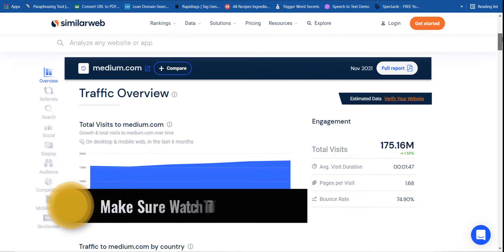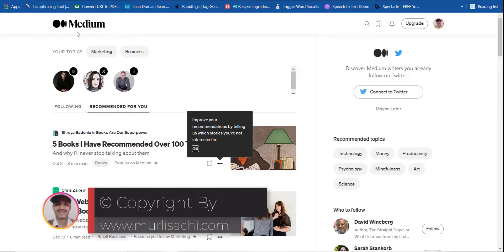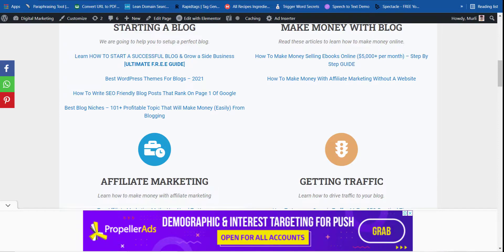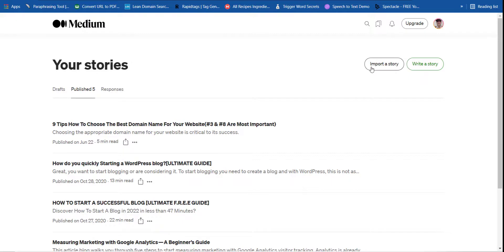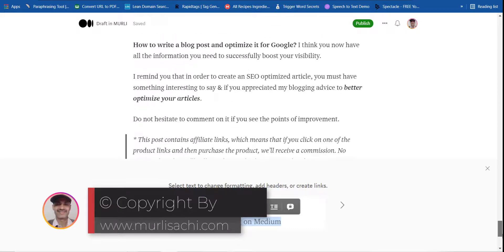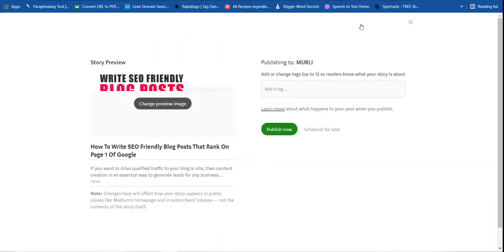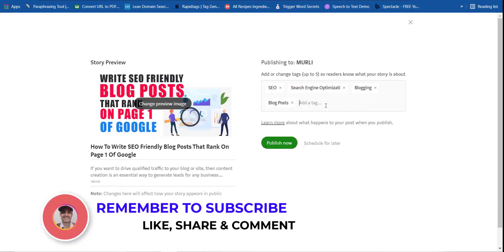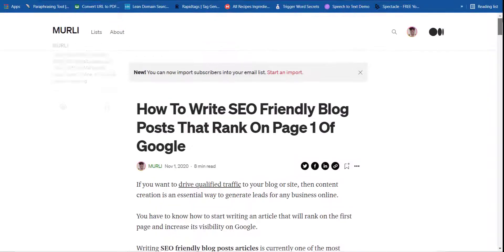How To Get Free Traffic From Medium In Just 5 MINUTES | Beginners Medium Tips Tutorial In 2025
Do you want know How To Get Free Traffic From Medium For Your Website, Blog, Or Affiliate Business In 2025, for Beginners and who are looking for Free traffic sources for affiliate marketing & blogging. Then make sure watch this video from beginning to the end.

Now you can easily generate decent traffic from Medium platform using on PC, Desktop or laptop (Step by Step guide).

I covered some very simple seo ways how you can do Yourself in a few minutes, that are extremely fast and easy Quickly Instructions and increase & get additional website traffic from Medium.

Just Follow this Step by Step guide till the end. End the end of this guide you will know and easily know Ways how to get this free unlimited traffic on your any niche Blogger, WordPress websites or any affiliate offers.

I hope you like this "How To Get Free Traffic From Medium Methods" short & easy video tutorials.

That also helps & motivates me to keep on working hard! ;)